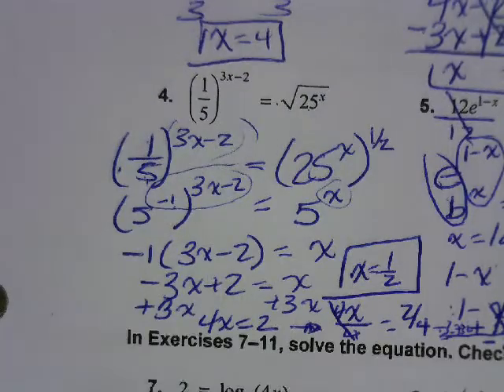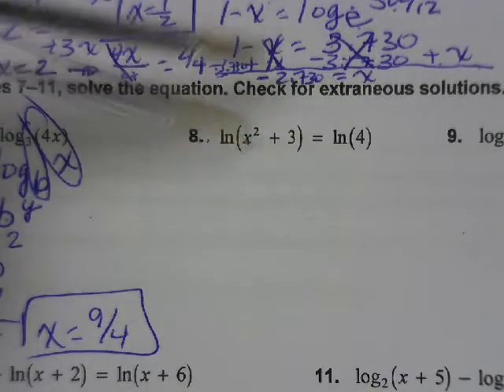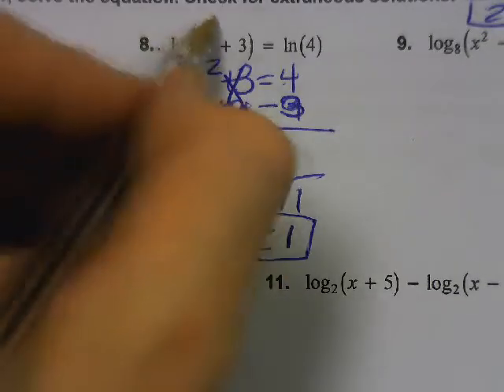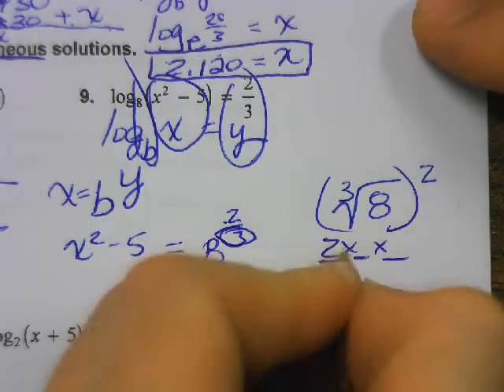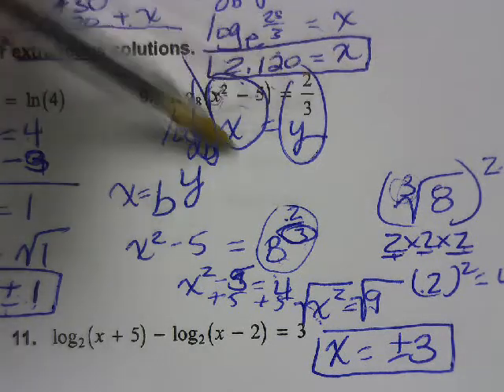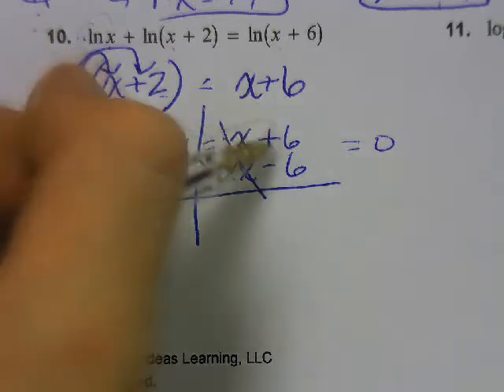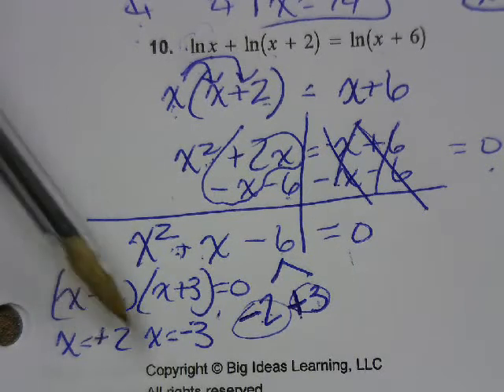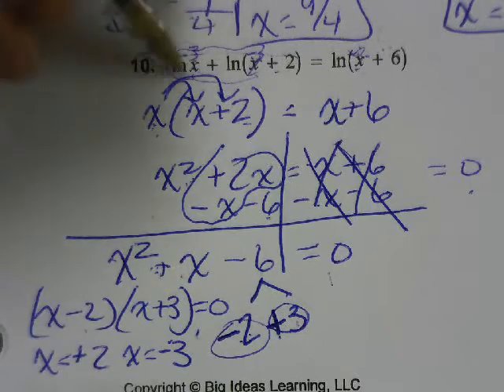7.6 Extra Practice Part 2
Homework Help for 7.6